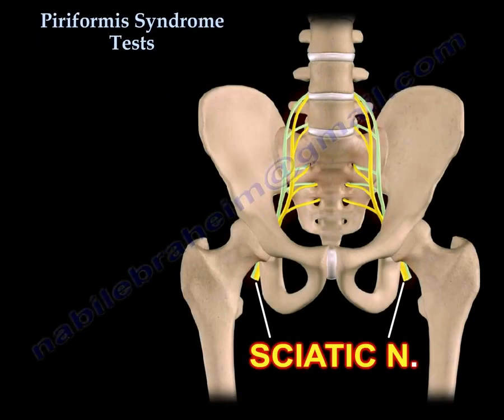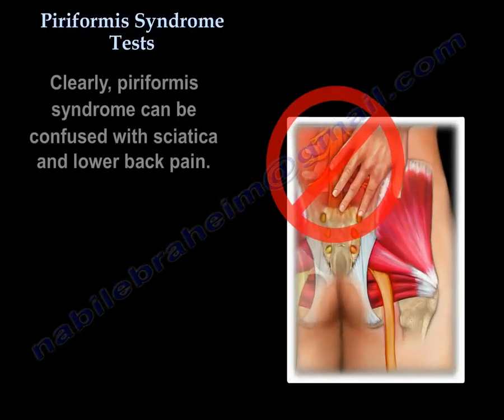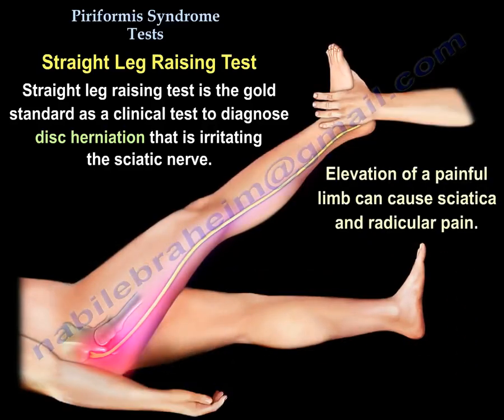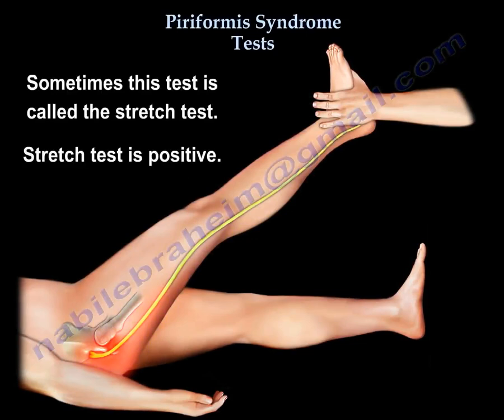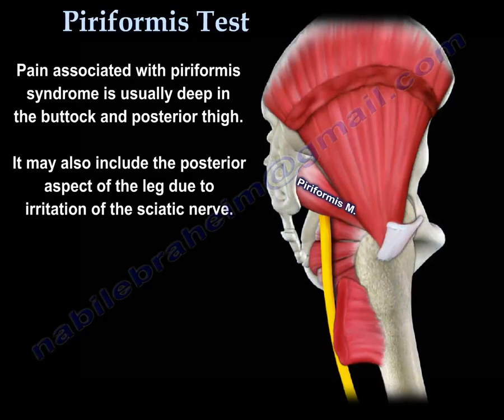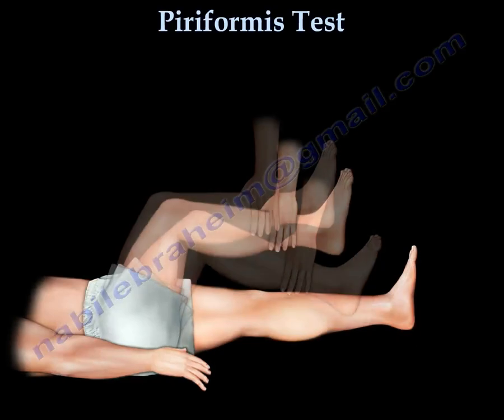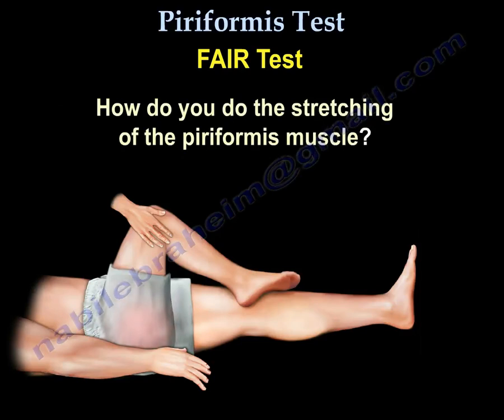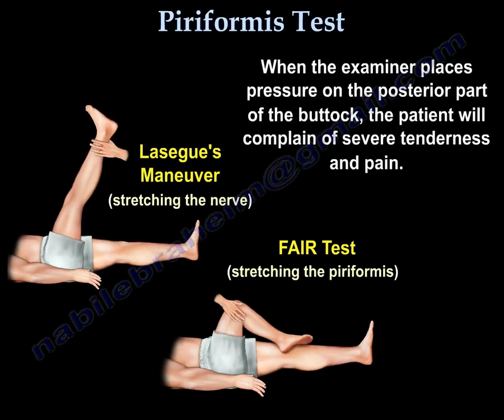Piriformis Test - Everything You Need To Know - Dr. Nabil Ebraheim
Educational video describing test used to diagnose piriformis syndrome.
Piriformis Syndrome is very popular and is not clearly understood. There is minimal information related to the subject of piriformis syndrome. Piriformis syndrome can be confused with sciatica and lower back pain. Sometimes it's hard to differentiate between Piriformis Syndrome and lumbar spine disc herniation which both can cause sciatica.
Straight leg raising test is the gold standard as a clinical test to diagnose disc herniation that is irritating the sciatic nerve. Elevation of a painful limb causes sciatica and radicular paion.. other clinical tests are described but not frequently used. If the test is positive consider spine problem. Herniated disc is typically the source of sciatic pain.
The Piriformis muscle arises from the anterolateral part of the sacrum and is inserted into the posterior aspect of the greater trochanter (deep into the buttock). Pain associated with, Piriformis Syndrome is usually deep in the buttock and posterior thigh. It may also include the posterior aspect of the leg due to irritation of the sciatic nerve (sometimes misdiagnosed as lumber pine disc pathology).  The patient will complain of pain in the buttock, posterior thigh, and may have “pins and needles” down the leg.
There are two tests commonly used to diagnose, Piriformis Syndrome:
Lasegue’s maneuver: stretching the nerve. Reproduction of the pain by hip is flexed to 90 degrees and the knee extended. The test can also be done with the patient on the side.
Stretching the piriformis: when stretching the piriformis muscle, assess if passive stretching of the muscle is predisposed to or causes pressure on the sciatic nerve. By adducting and internally rotating the hip, this maneuver will stretch the piriformis and will compress the nerve. This maneuver will reproduce the patient’s symptoms. Also during this maneuver, when the examiner adds pressure to the posterior part of the buttock, the patient will complain of severe tenderness and pain.